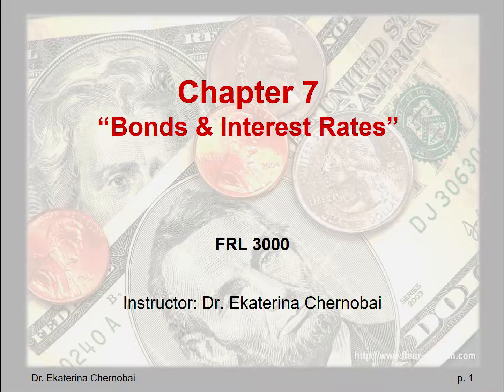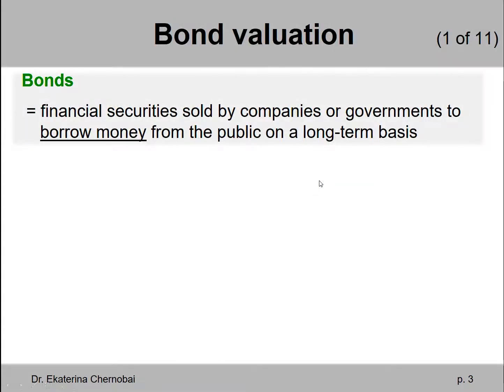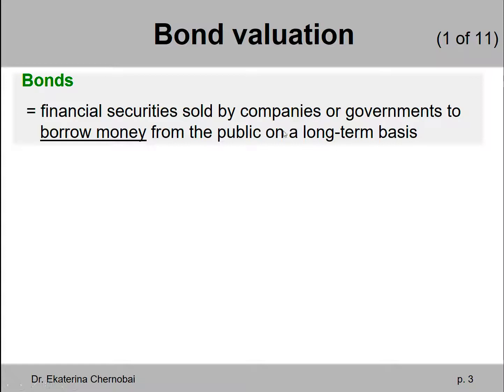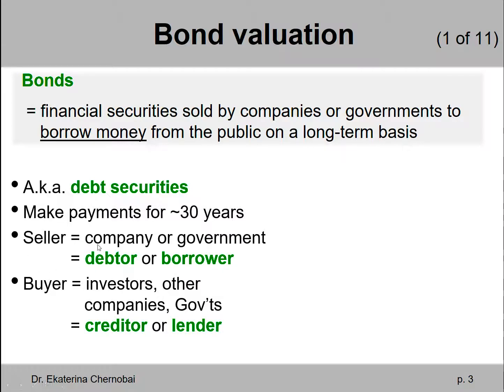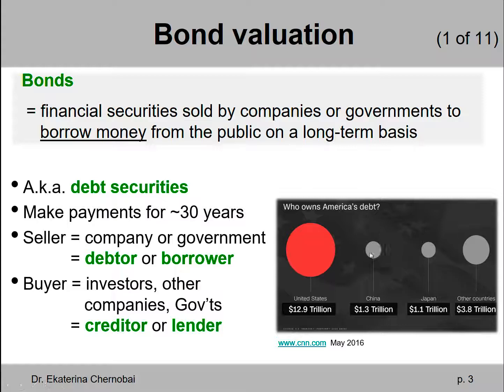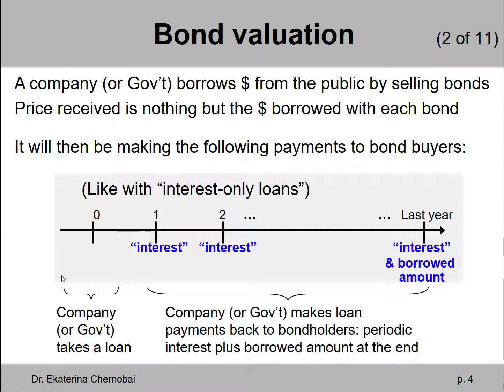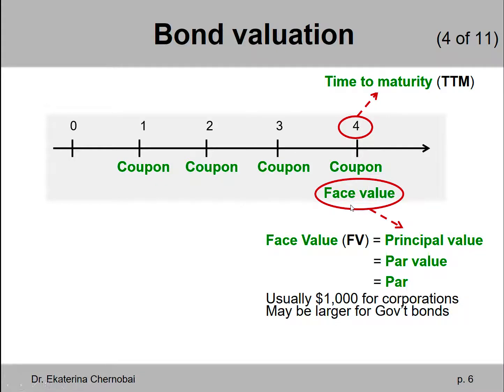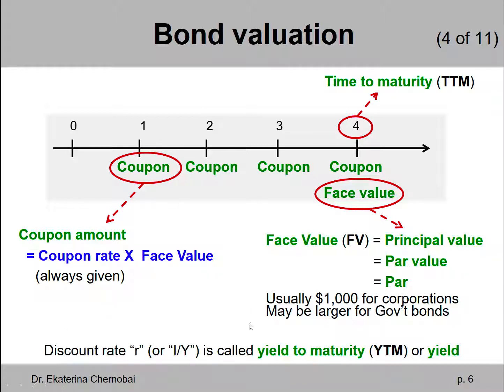(1 of 16) Ch.7 - Introduction to bonds & bond terminology